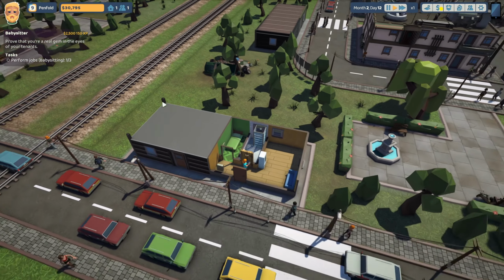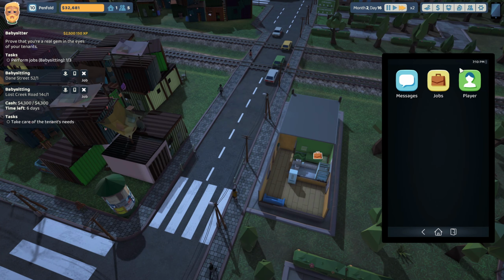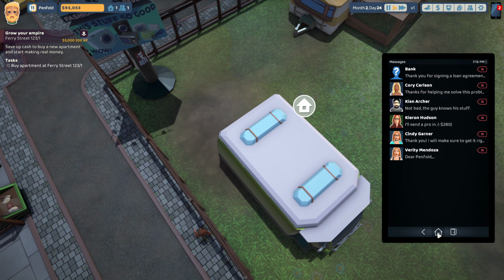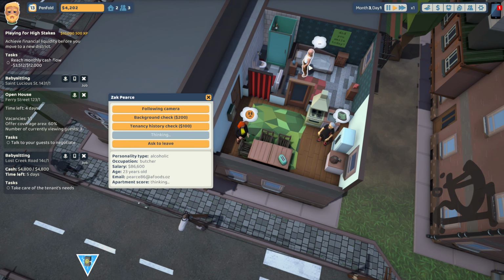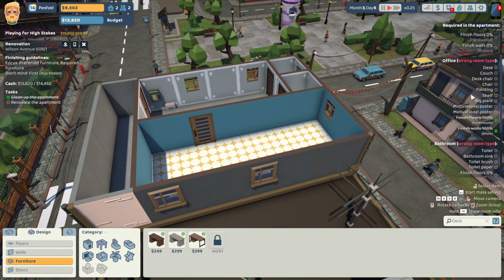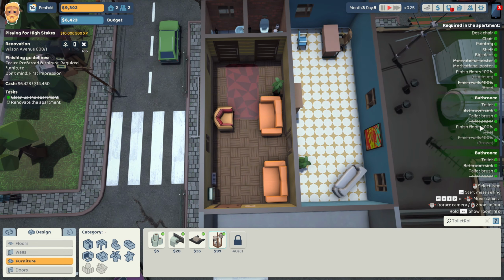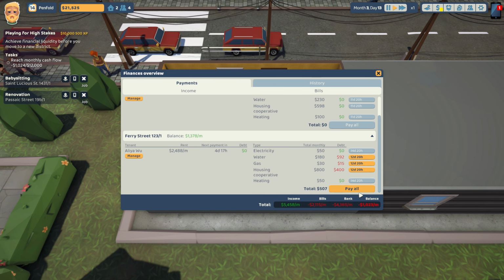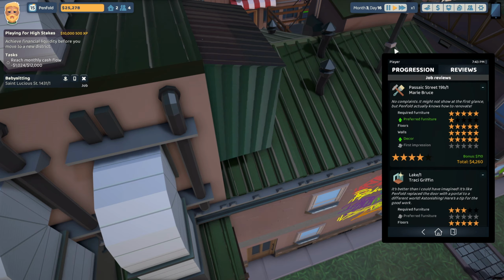The Tenants - Buying Our Second Apartment EP4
Decide which tenants you want to make business with. React to various situations... you never know what's gonna happen: annoyed neighbors, problematic tenants, police involved? Gotta stay alert!